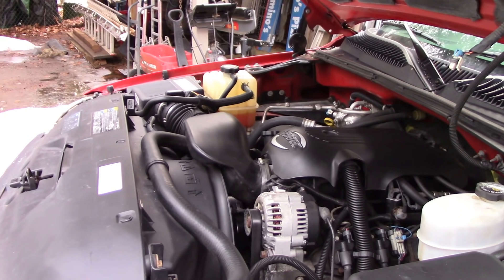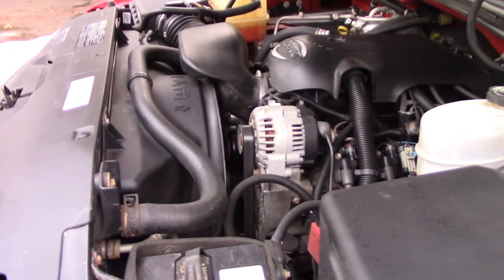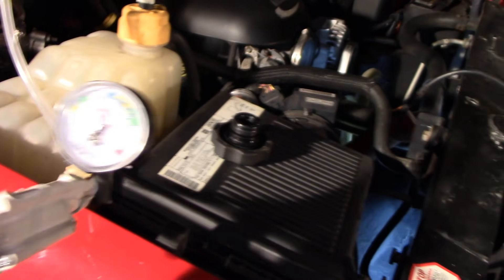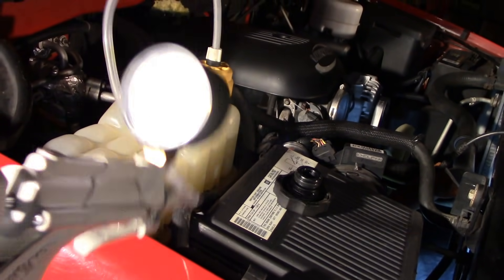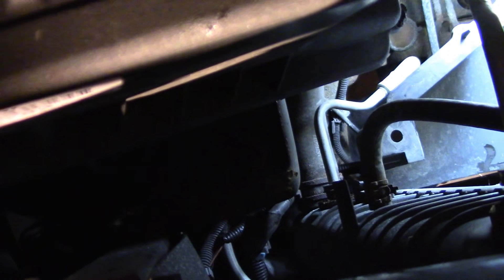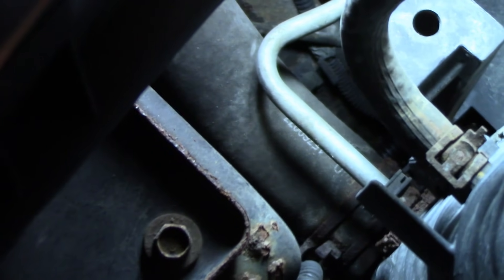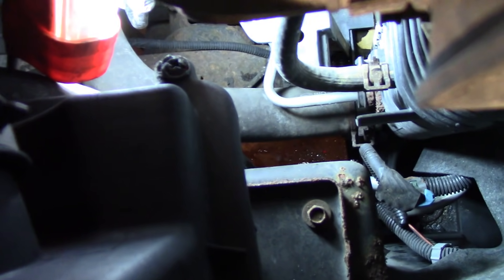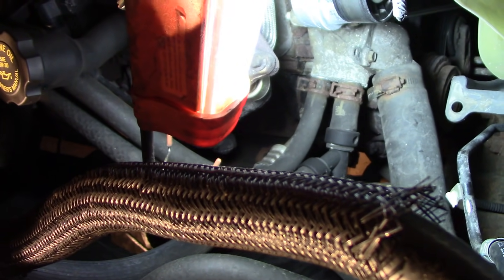loss of coolant, can't find leak?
coolant loss, internal or external?  sometimes hard to find.